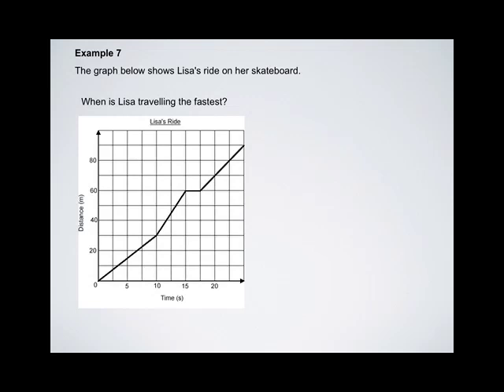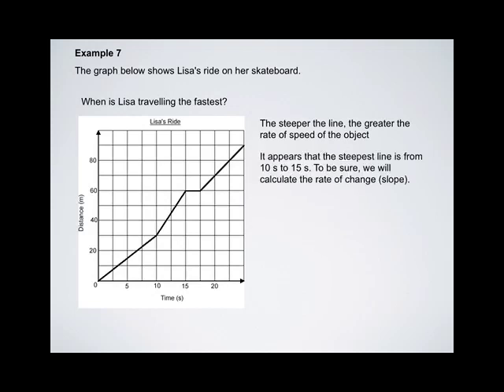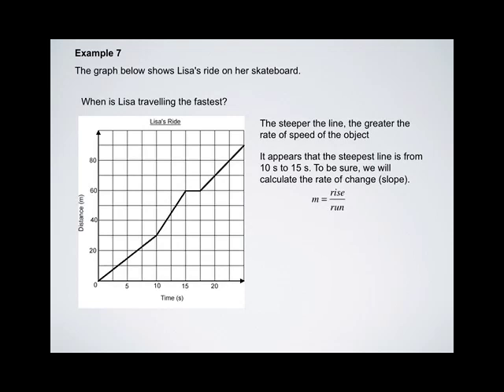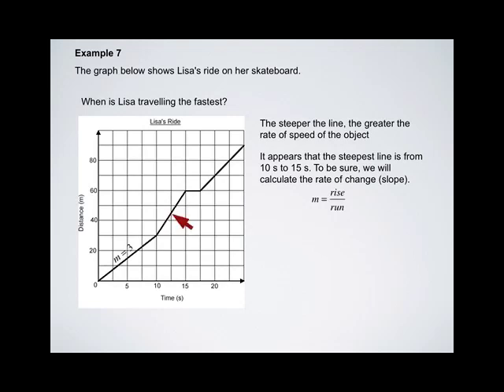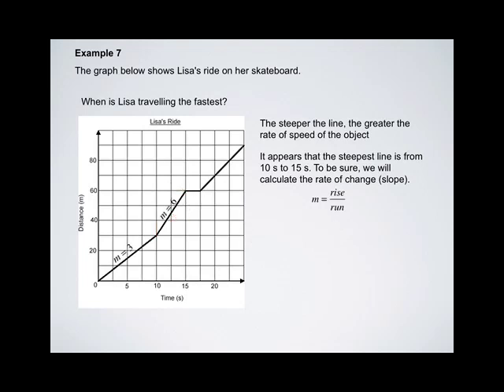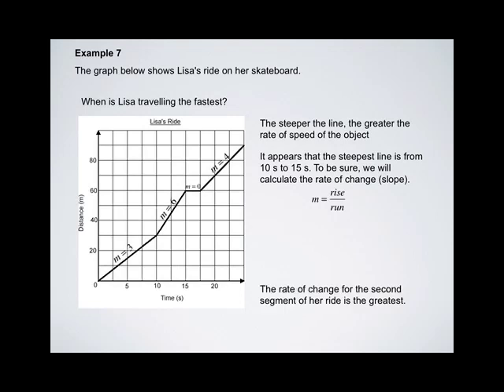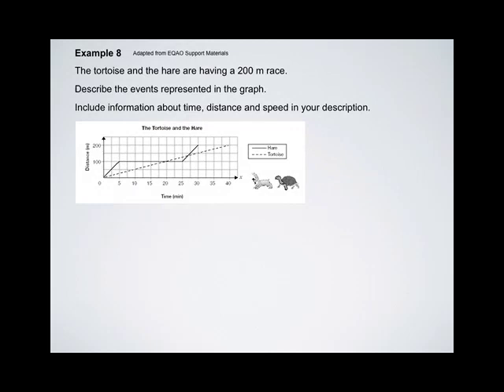Describing Events Using a Graph 19